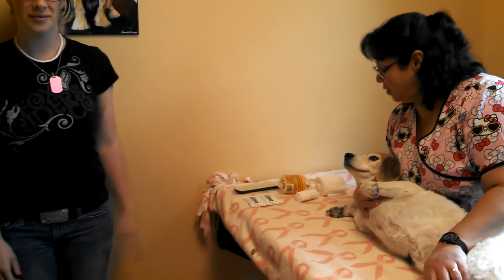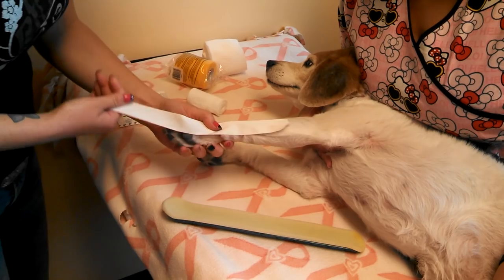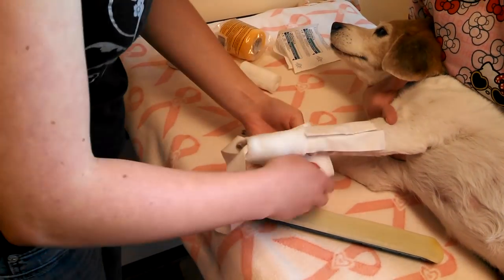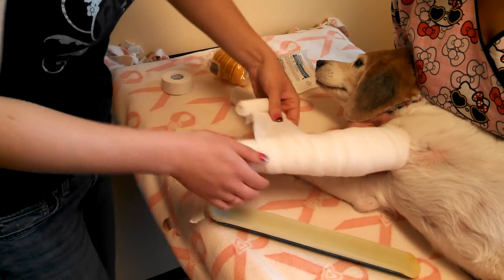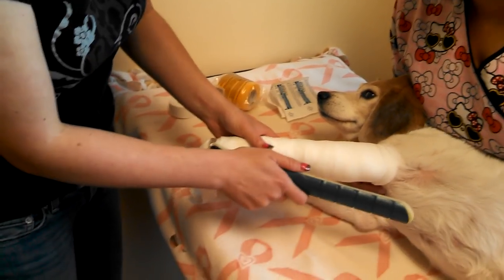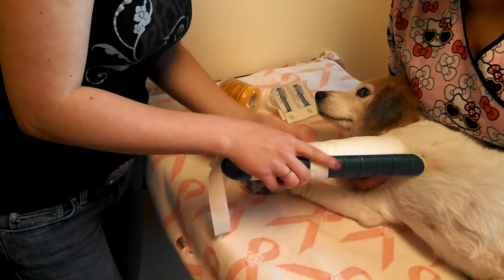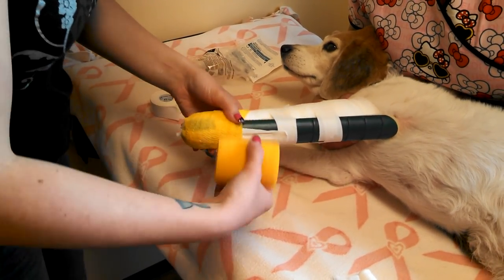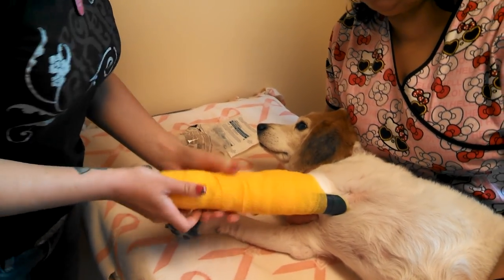Spoon Splint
Applying a spoon splint on the front leg of a dog. Lateral splints would follow the same rules, on a rear leg. These are mainly used in patients with minor breaks.